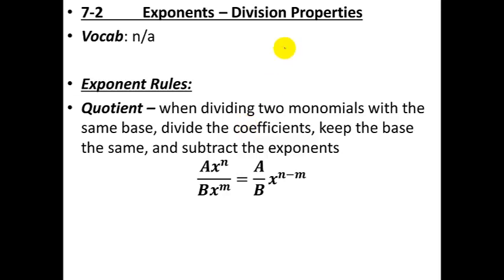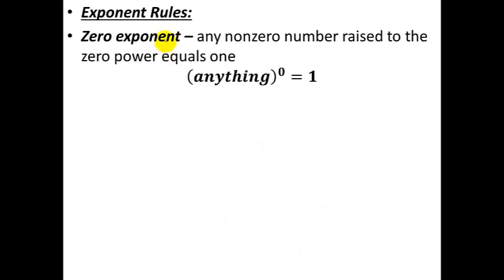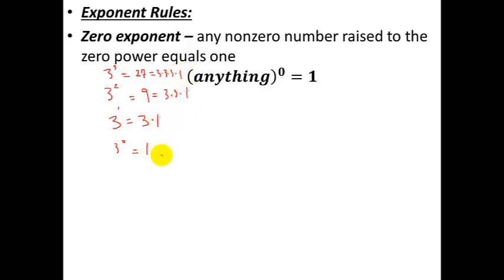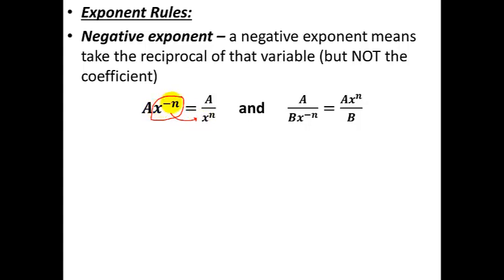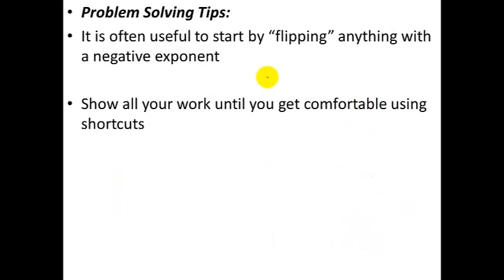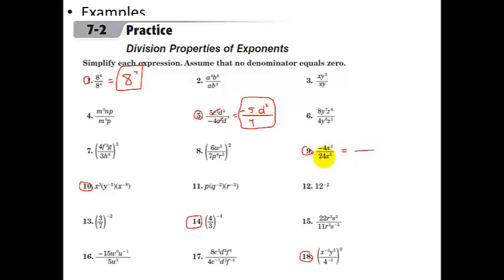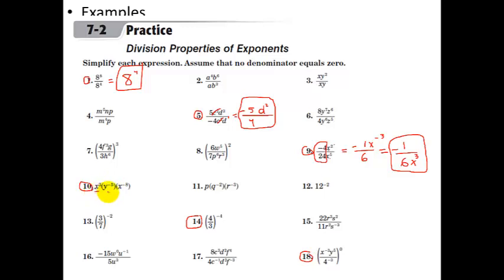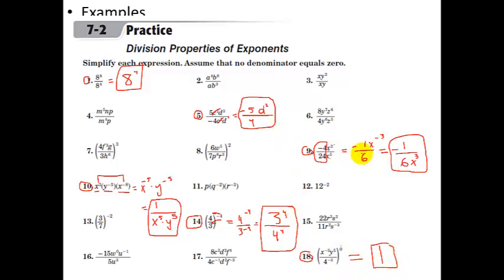Algebra 1 - Division Properties for Exponents